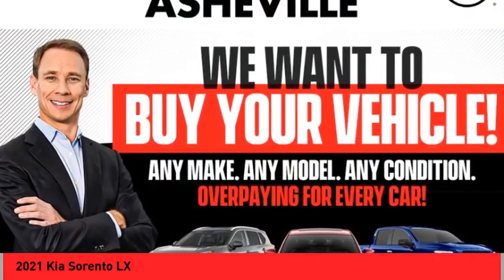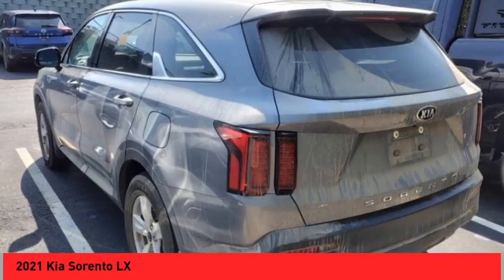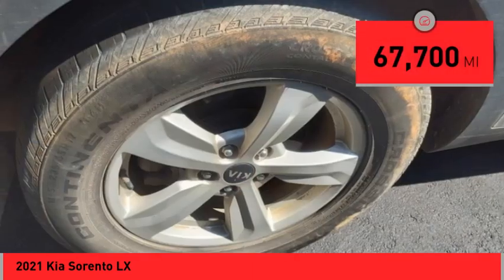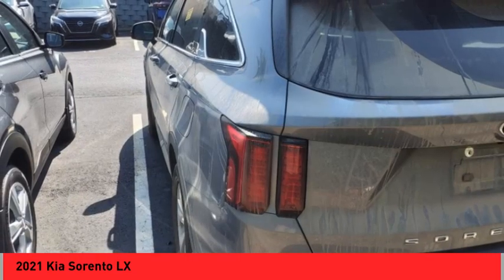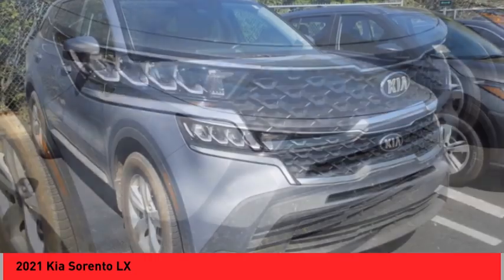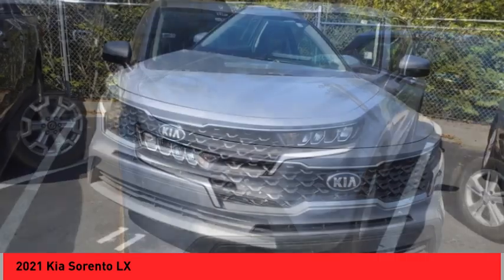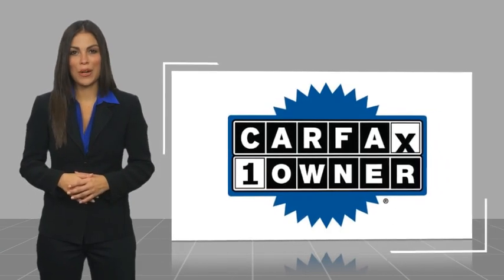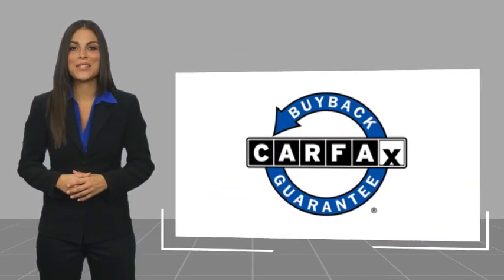2021 Kia Sorento Asheville NC RW441057A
2021 Kia Sorento LX

Recent Arrival! CARFAX One-Owner. Clean CARFAX. 2021 Kia Sorento LX Everlasting Silver **Available at Fred Anderson Nissan of Asheville. Call us today at **, LOCALLY OWNED AND SERVICED!, Alloy Wheels, Bluetooth, Keyless Entry.brFWD 8-Speed Automatic 2.5L I4 DGI DOHC 16V LEV3-ULEV70 191hp 24/29 City/Highway MPGbrbrQualifying Non-Certified Used Nissans bought here and serviced at a FAMILY STORE receive our FULL ANDERSON FAMILY PLAN at NO COST to YOU! Our full family plan includes: 3-Day Vehicle Exchange*Lifetime Oil Changes*Lifetime Service Loaners (with $300+ Service)*Lifetime Car Washes(with Service)*MUCH MORE! (Value exceeds $1,000 in first years of ownership) Call us at , go or visit us at Fred Anderson Nissan of Asheville - 629 Brevard Rd Asheville, NC 28806 to learn more! Our # 1 goal is to help you find the vehicle you love at a price you can afford wrapped in a deal you don't want to walk away from. All prices exclude tax, tag, license, title, and registration for your state; NC inspection (up to $30 on used vehicles), and admin ($699) fees. All vehicle internet pricing is subject to change and requires standard financing through NMAC. From time to time in the transfer of data on the internet there are errors, the dealer is not responsible for errors in advertised price. See dealer for complete details.brbrWelcome to Fred Anderson Nissan of Asheville - We're so happy you're here! Whether you stopped by because you are looking for a reliable, honest Nissan dealership in NC, or you're just browsing for your next dream car, we are ready and willing to do whatever we can to help make your experience a truly exceptional one. We typically stock over 300 new and 100 used vehicles DAILY and work with over several different banks to help ensure you get your best deal! (Production and transportation limitations beyond our control may cause inventory levels to vary). We are proud to serve our neighboring custom